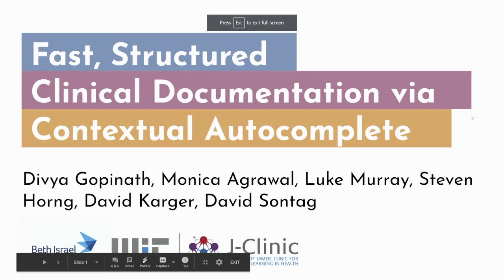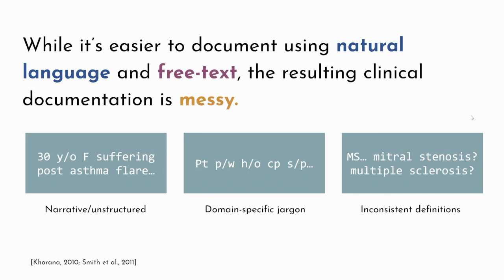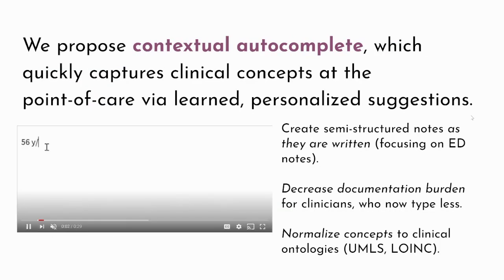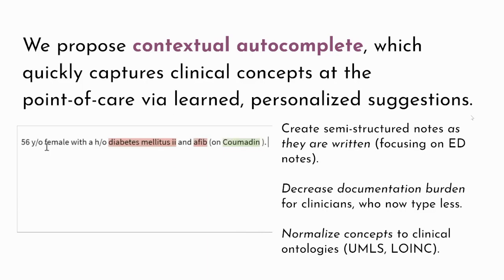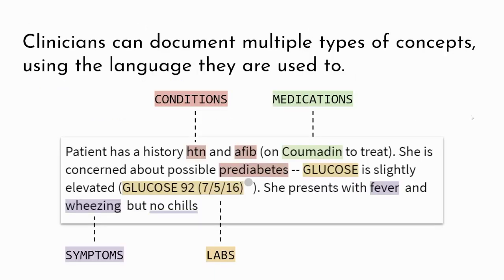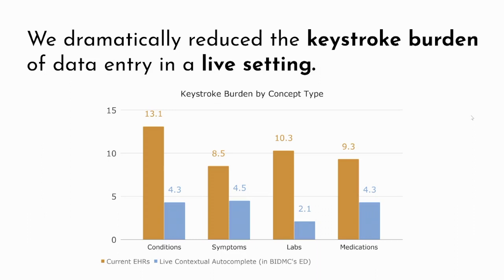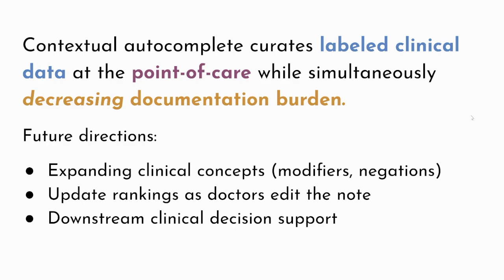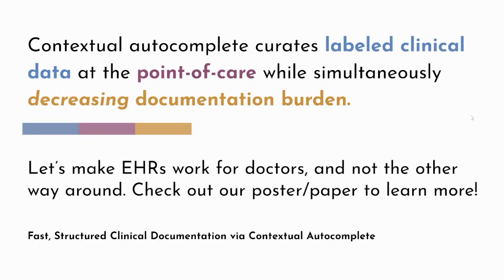[MLHC 2020] Fast, Structured Clinical Documentation via Contextual Autocomplete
MLHC 2020 video presentation of  "Fast, Structured Clinical Documentation via Contextual Autocomplete"

Abstract: We present a system that uses a learned autocompletion mechanism to facilitate rapid creation of semi-structured clinical documentation. We dynamically suggest relevant clinical concepts as a doctor drafts a note by leveraging features from both unstructured and structured medical data. By constraining our architecture to shallow neural networks, we are able to make these suggestions in real time. Furthermore, as our algorithm is used to write a note, we can automatically annotate the documentation with clean labels of clinical concepts drawn from medical vocabularies, making notes more structured and readable for physicians, patients, and future algorithms. To our knowledge, this system is the only machine learning-based documentation utility for clinical notes deployed in a live hospital setting, and it reduces keystroke burden of clinical concepts by 67% in real environments.